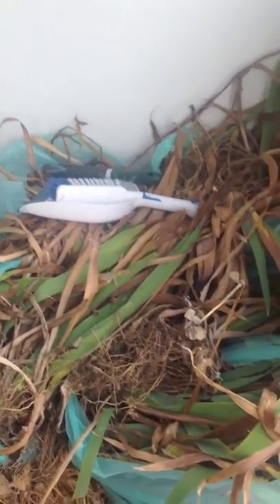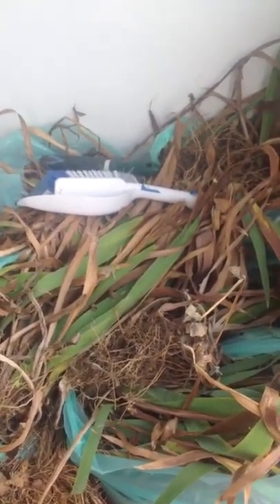Home renovations video blog #14